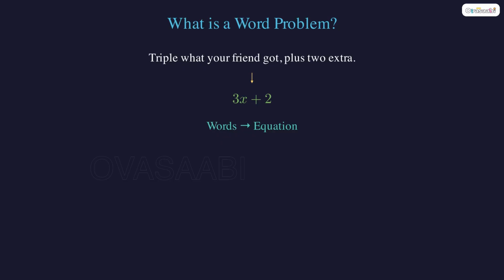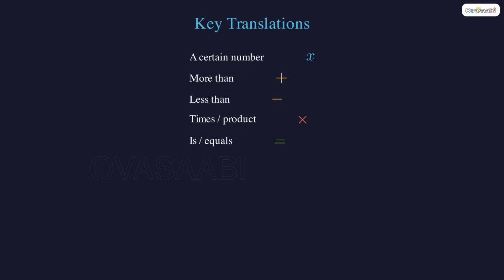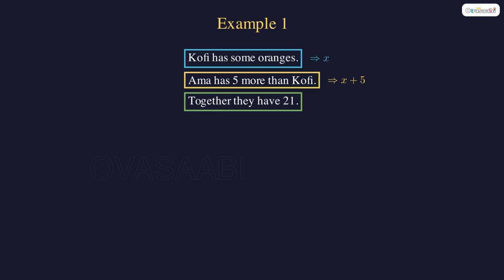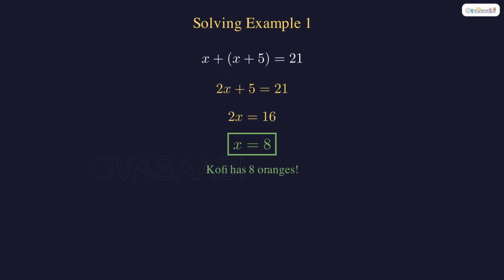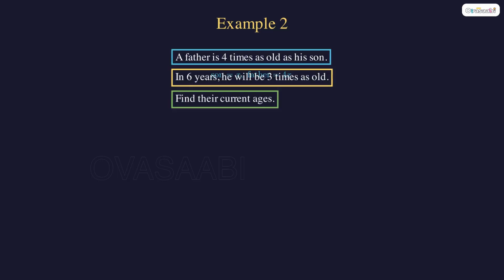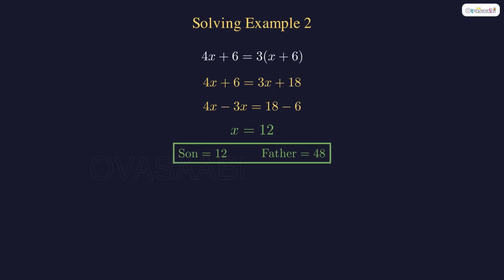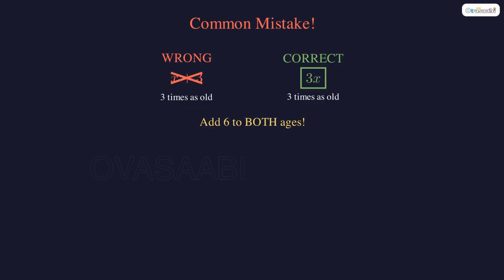Mathematics Form3 | Algebra and Logic | 07. Word Problems with Equations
Translating real-life problems into equations and solving

Topic: Algebra and Logic
Subject: GCE Advanced Level Mathematics
Exam Board: Cameroon GCE Board